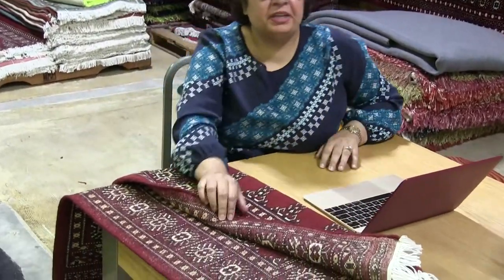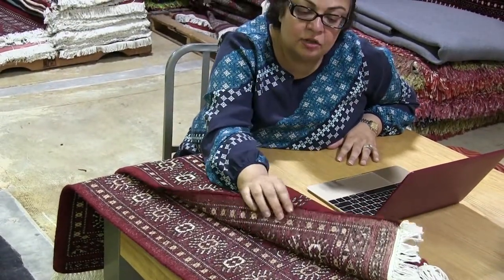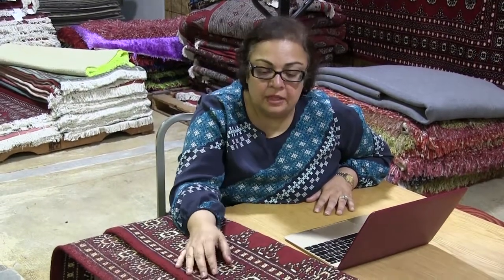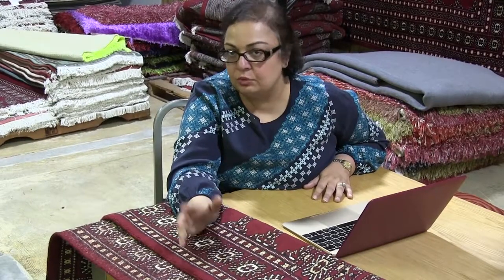How to Clean a Wool Rug | RugKnots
If you're wondering how to clean a wool rug without damaging it, or if you're wondering what the oriental rug cleaning process is, check out RugKnots video.

RugKnots gives you area rug cleaning tips for your oriental rugs. Vacuuming your rug, washing your rug, any cleaning question you may have.

Check out RugKnots blog on how to clean wool rugs and area rugs